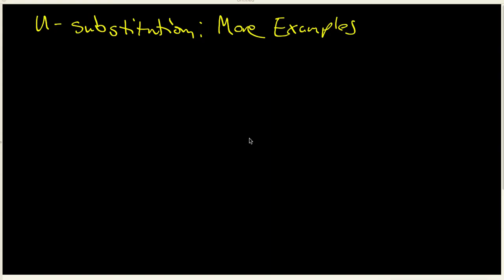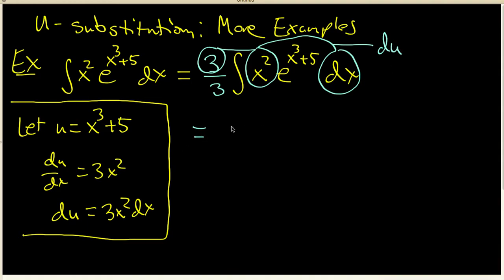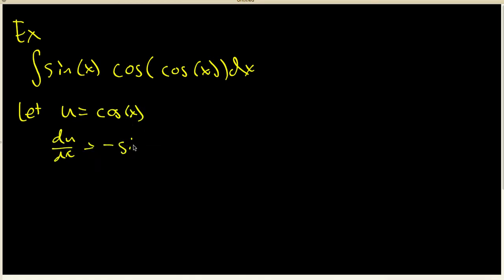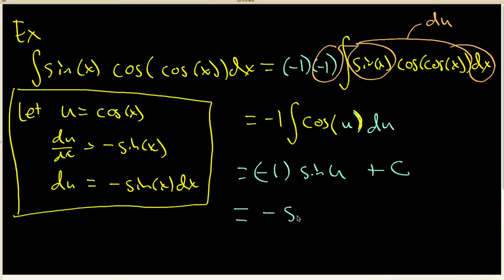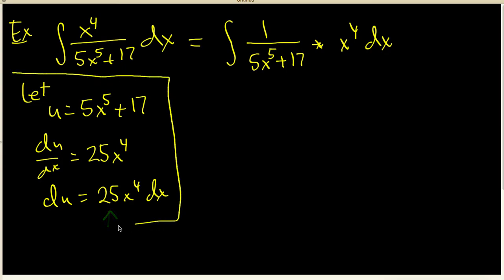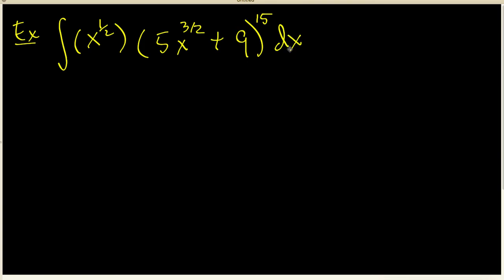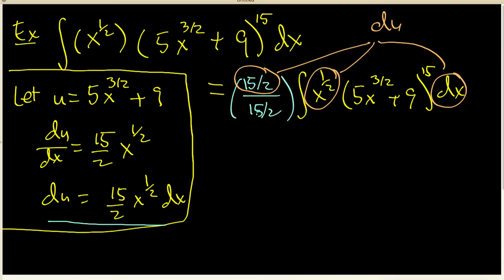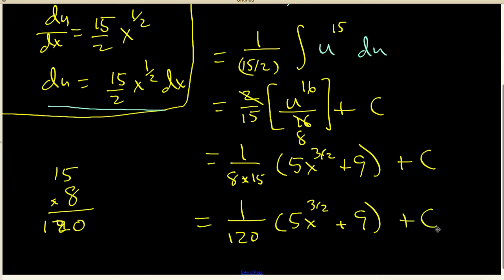32 Examples of u substitution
four worked examples of using u-substitution to find anti-derivatives.